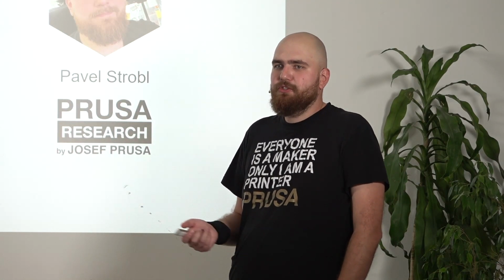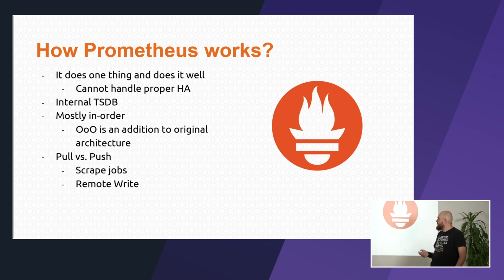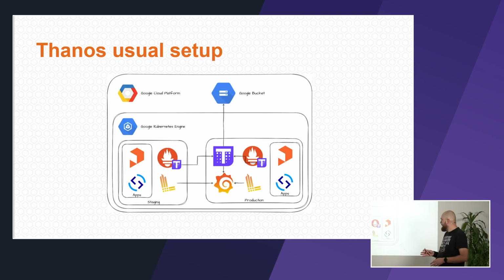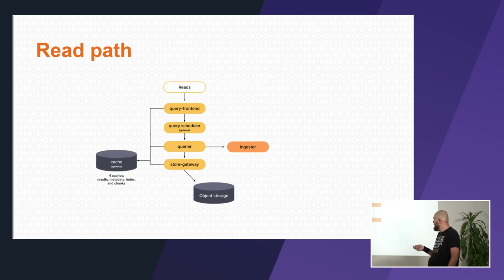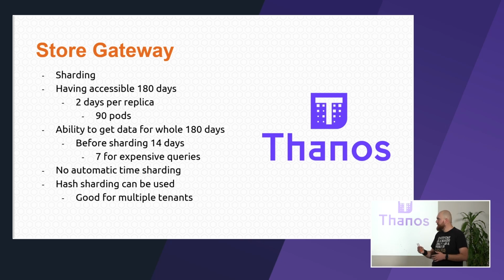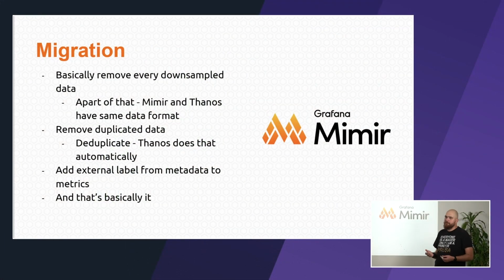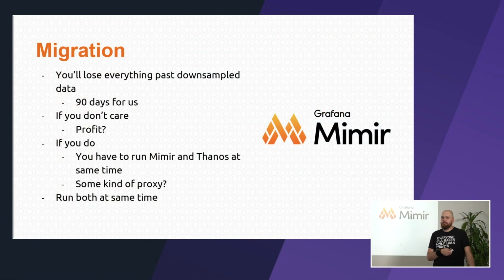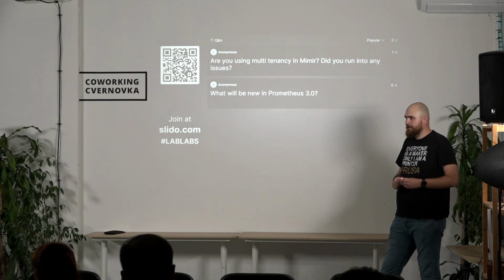AWS User Group Bratislava: From Thanos to Mimir [Pavel Štrobl, Prusa Research]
Cloud environments can get pretty complex, and keeping an eye on everything can be a challenge 👁️ That’s why we dived into cloud observability in our last meetup! Our speakers explored the tools and tricks that help you monitor and fine-tune your AWS setups, so you can keep things running smoothly ✅

🎙 Pavel Štrobl [DevOps Engineer @ Prusa Research]
💬 From Thanos to Mimir: Returning fire to Prometheus

Running Thanos with long retention time can be pretty exhausting. If you have multiple years of data as we do, querying is not easy task and it takes a lot of patience. I will tell you story about how we migrated from Thanos to Mimir and how it impacted our observability.